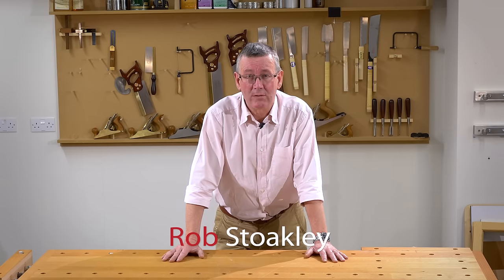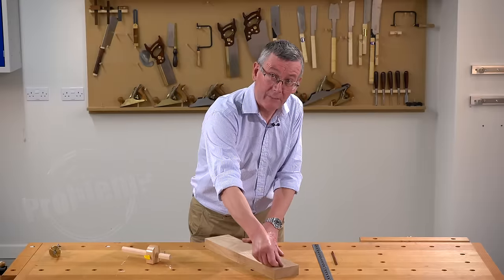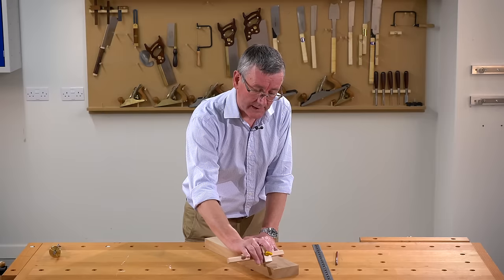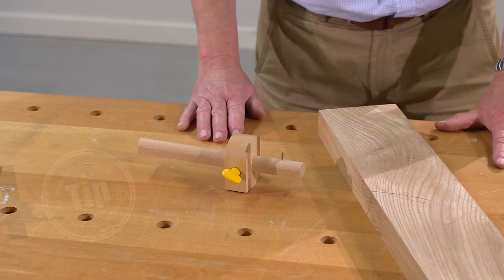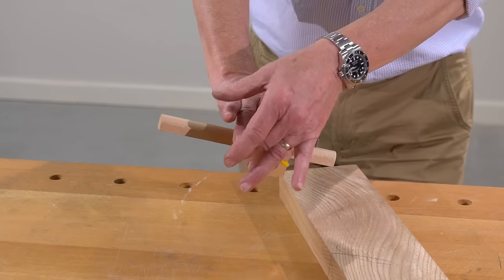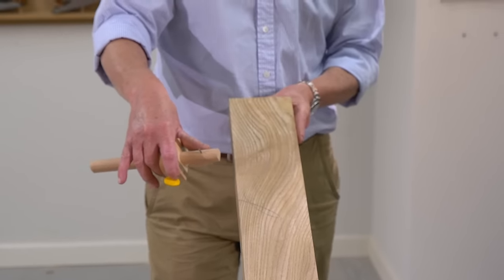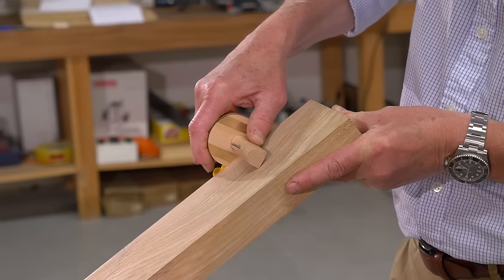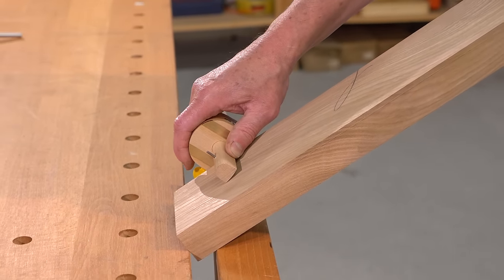Top Tips - Using a Marking Gauge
One of the most difficult tools for the newcomer to master is the marking gauge, but with a little practice, it soon becomes second nature. The secret is to pick it up and hold it correctly. When it’s held firmly against the face edge, rotated and then pushed away from the user to make a lightly scored line, it becomes simplicity itself! Alternatively, the use of a wheel gauge is also shown.